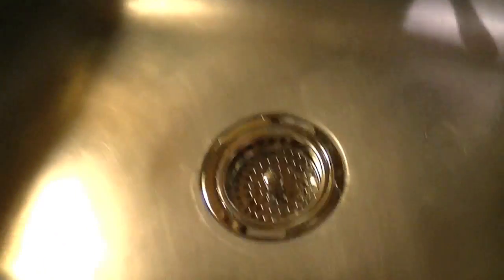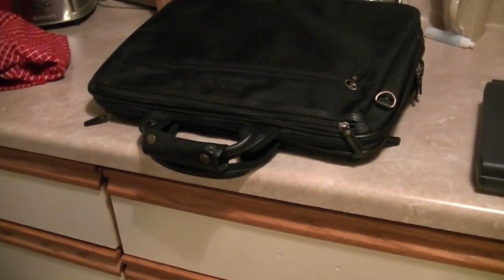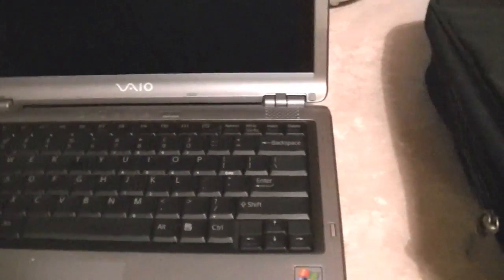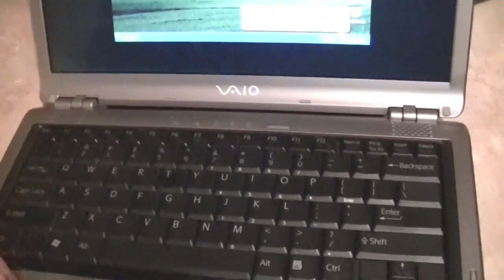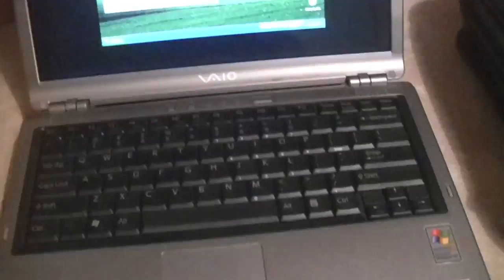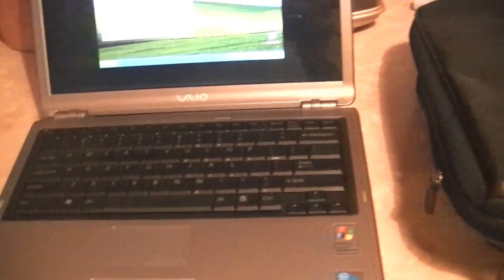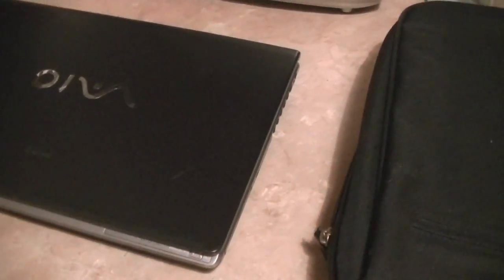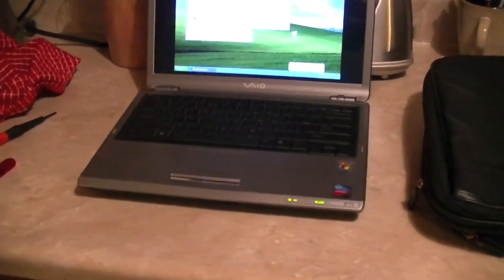Sony Vaio PCG-6D1L Laptop Computer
Here's another laptop video for you all... and a lesson in securing your company's sensitive data!